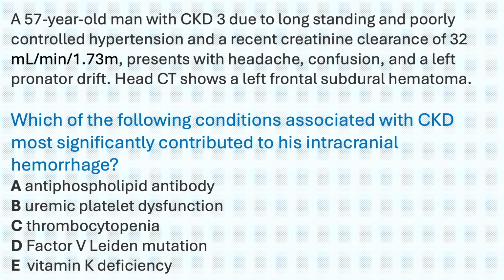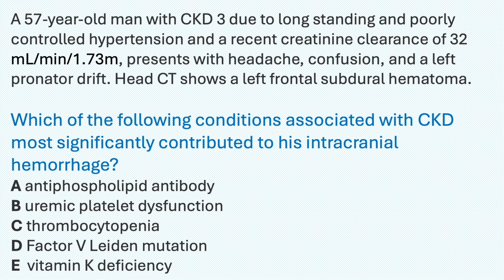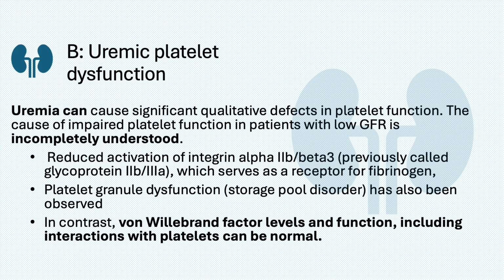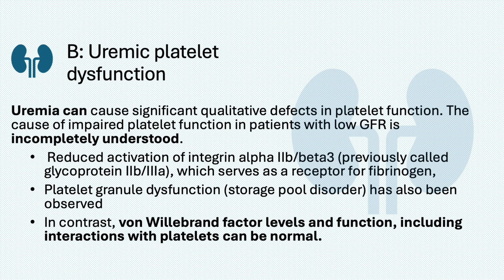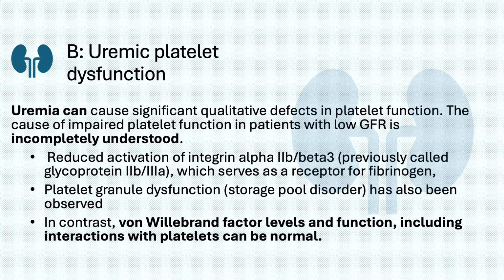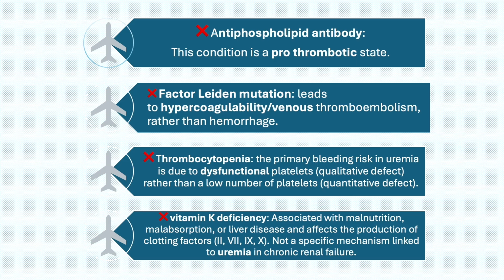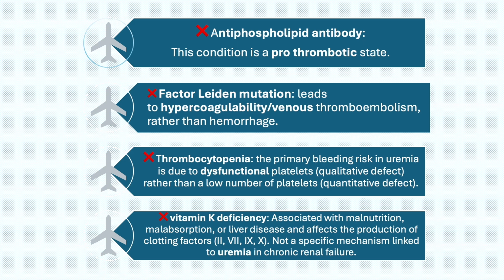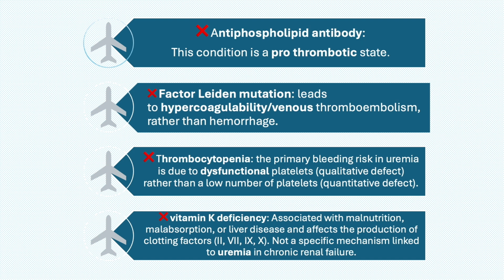QOD3 CKD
Chronic Kidney Disease and Bleeding risk